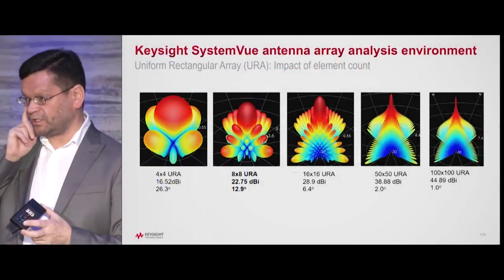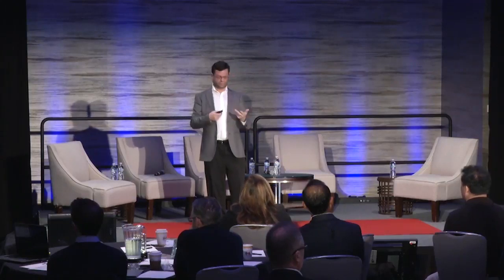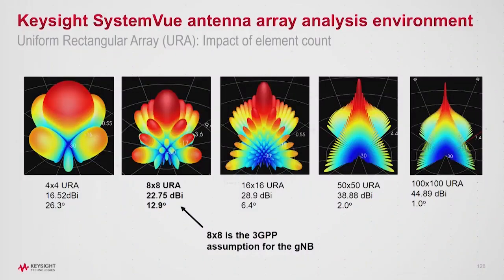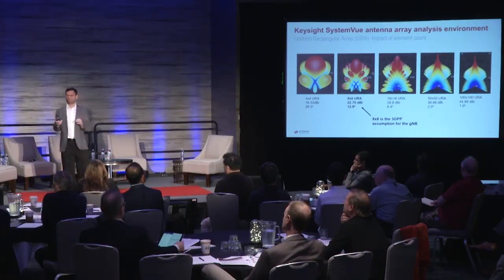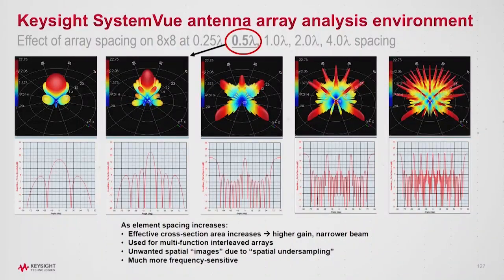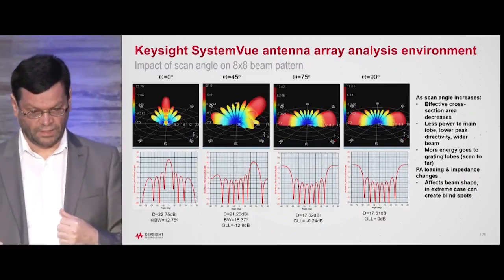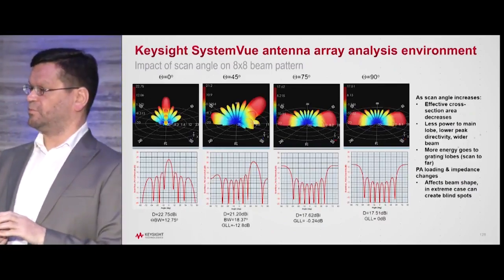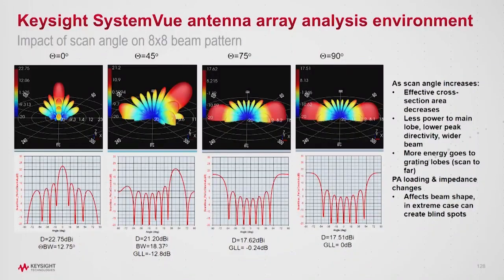Moray Rumney discusses SystemVue antenna array analysis at 5G Tech Connect